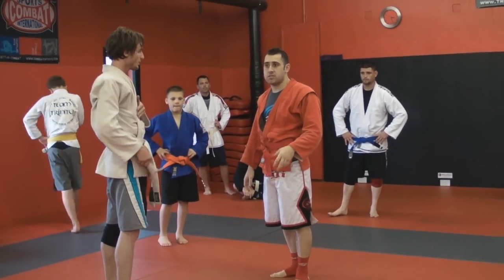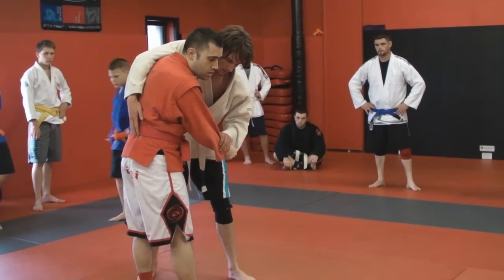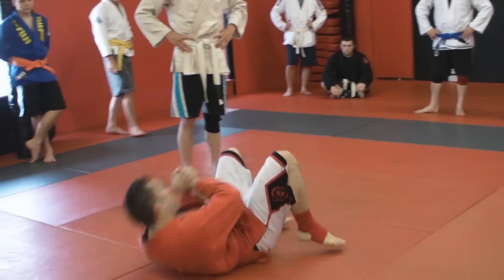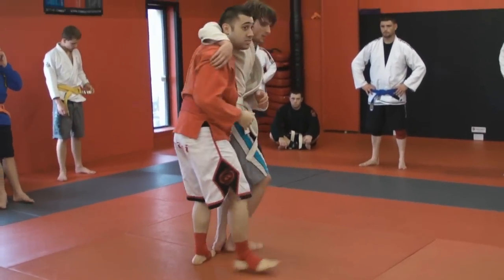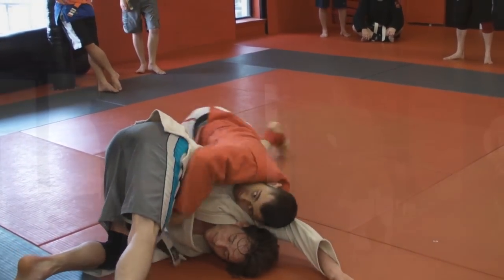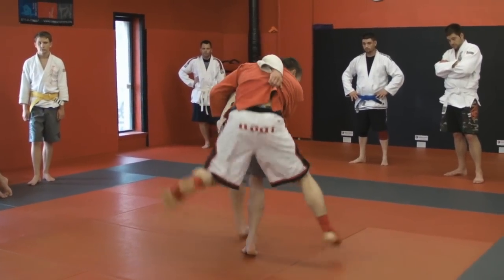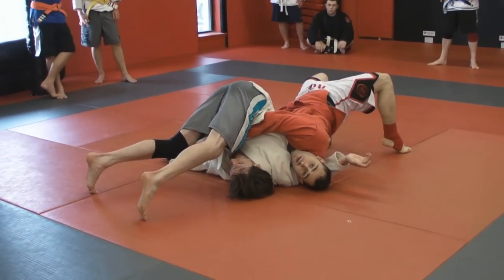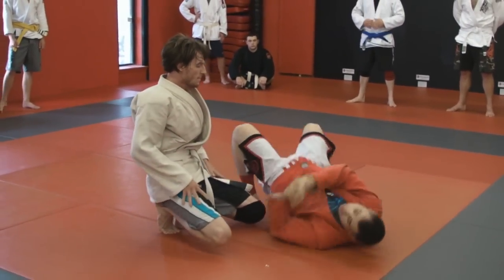Back-arch counter to hip toss - Reilly Bodycomb Sambo Seminar 4/3/2010:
a clip from a sambo seminar given in texas in april of 2010.
this is a counter to a hip toss.